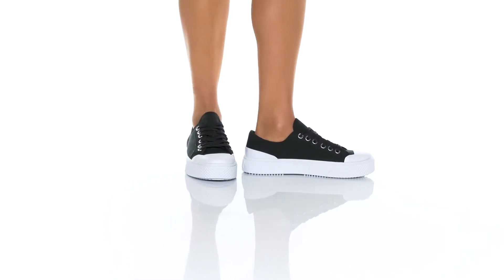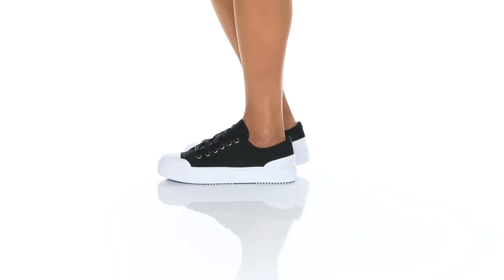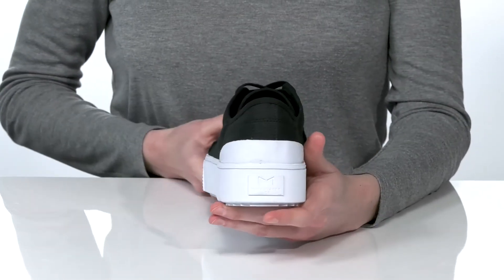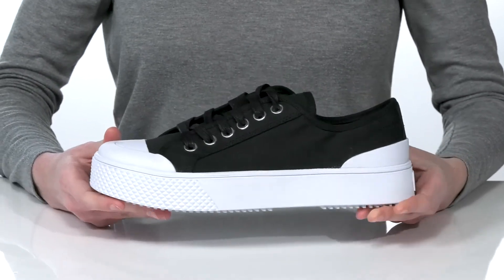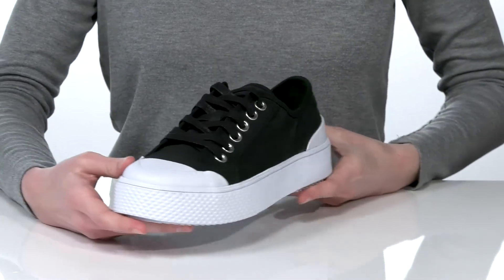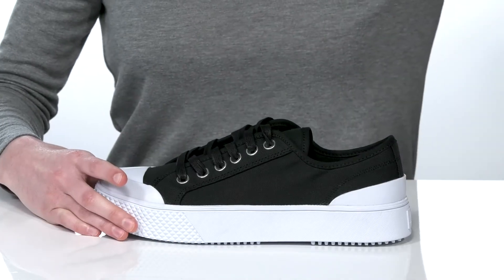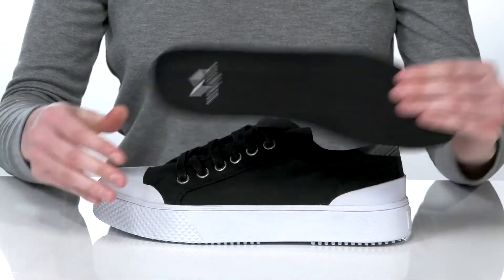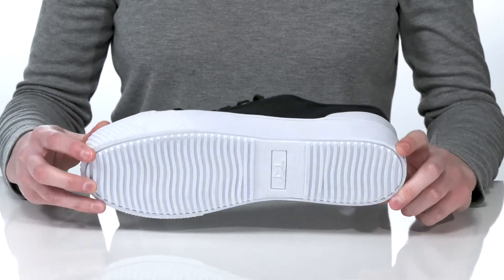Marc Fisher LTD Rammy SKU: 9494710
The Marc Fisher LTD&#8482; Rammy is a chunky platform sole that modernizes the look of a low-top sneaker that is also a casual classic.
Durable construction.
Cushioned insole.
Grippy outsole.
Upper, lining, insole, and outsole made of man-made material.
Imported.